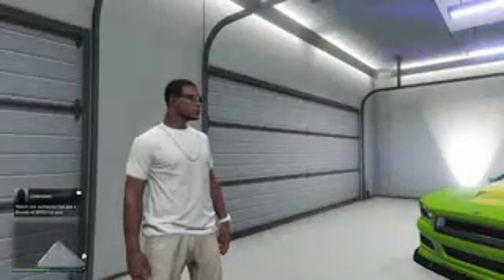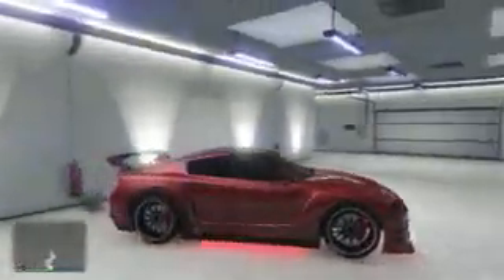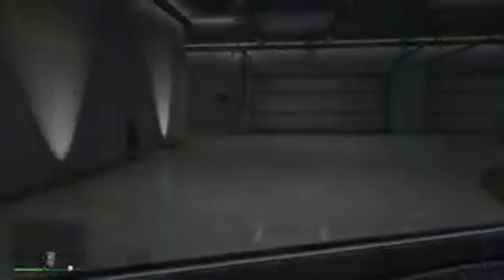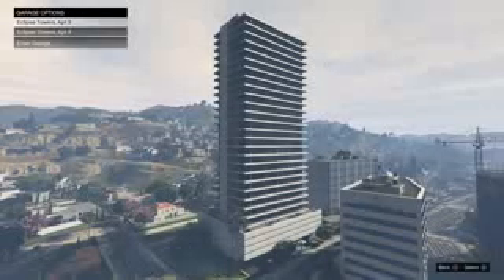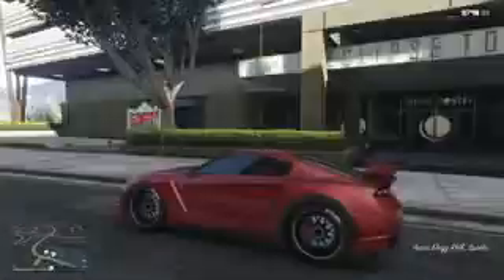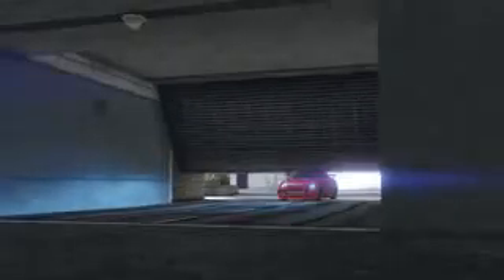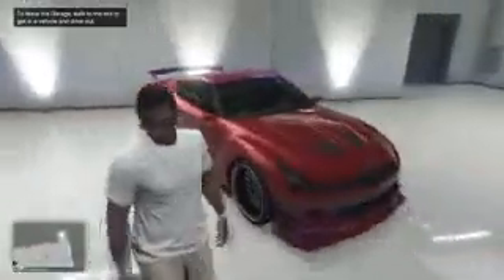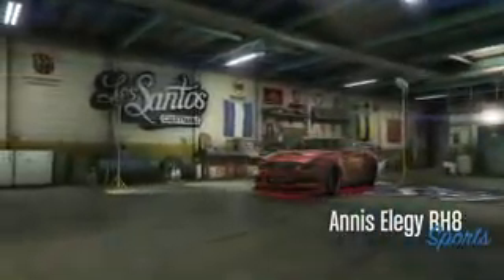GTA Online SOLO Money Glitch GTA 5 Solo Money Glitch 1 22 GTA 5 Money Glitch 1 22 PS4 XB1 SOLO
Hey there! I love playing GTA 5 with my friends, and doing stunts. So what are you waiting for? And become a Kop today!